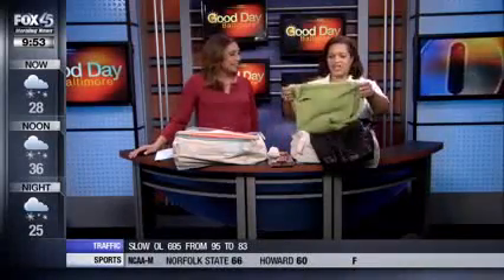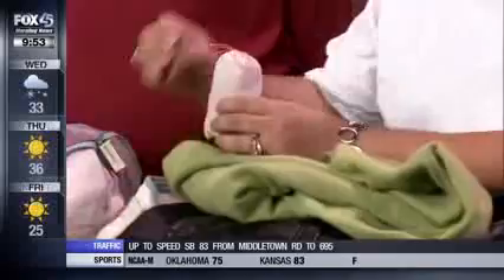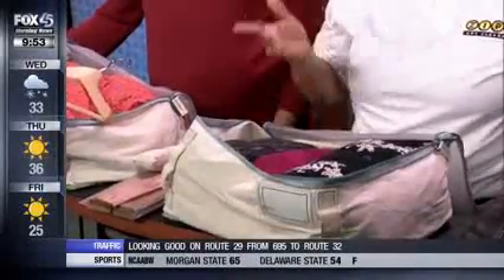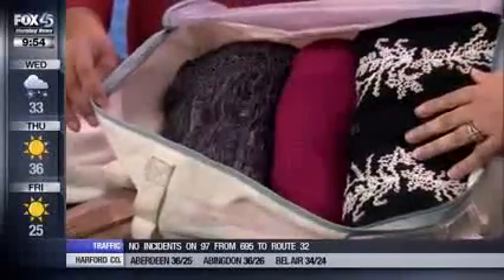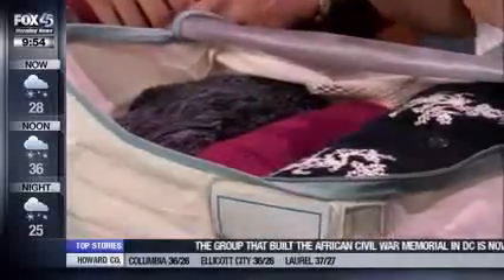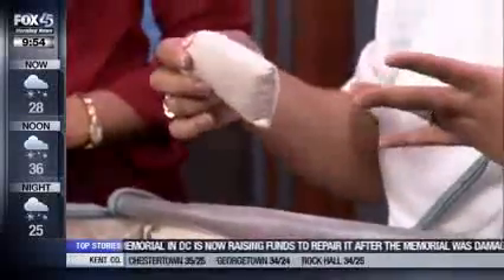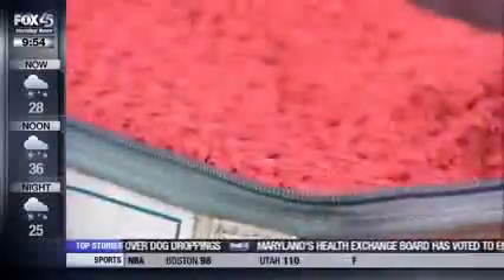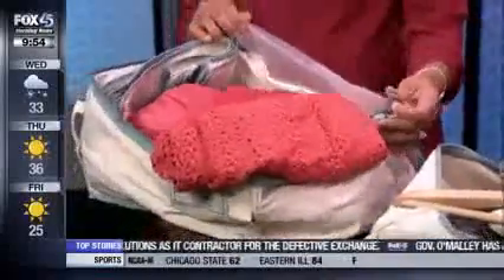Storing Off-Season Clothes